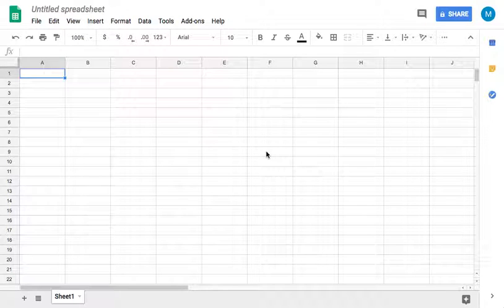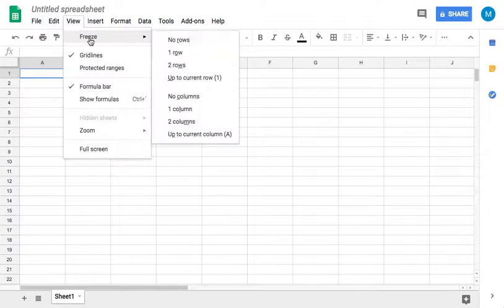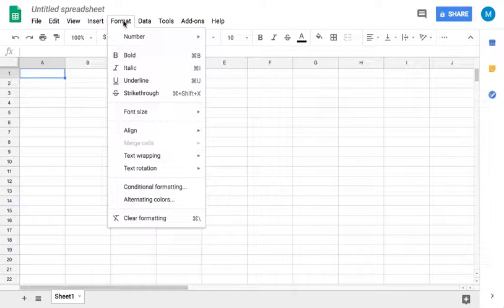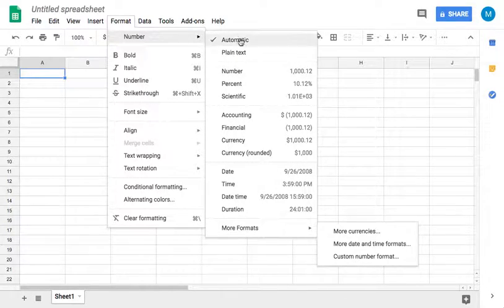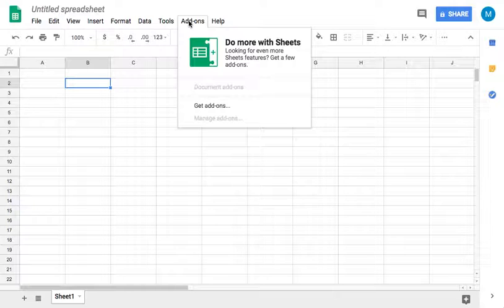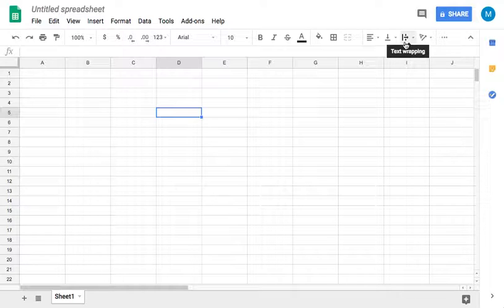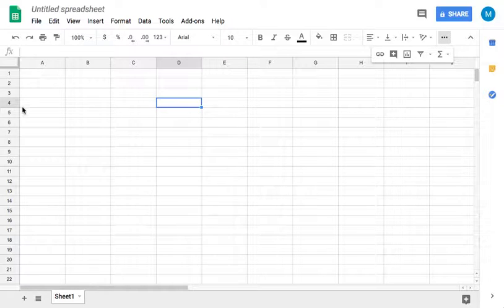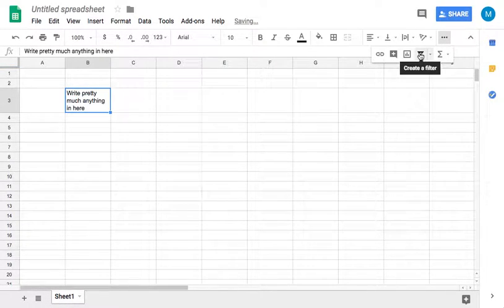Basic introduction to google sheets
A video to support students looking at Google Sheets for the first time. This video is designed as an orientation video and shows where most of the basic controls are in the software